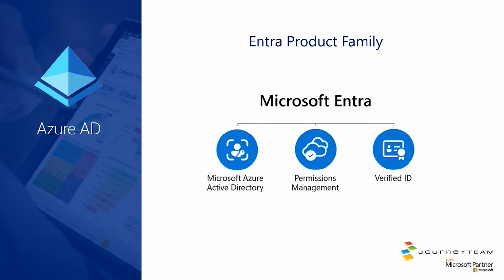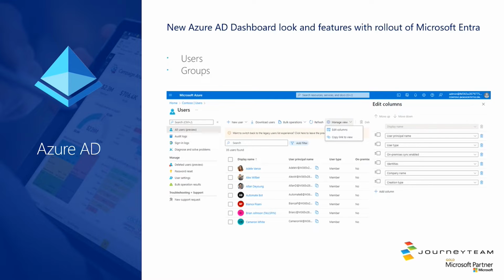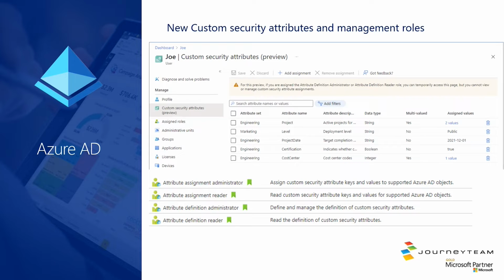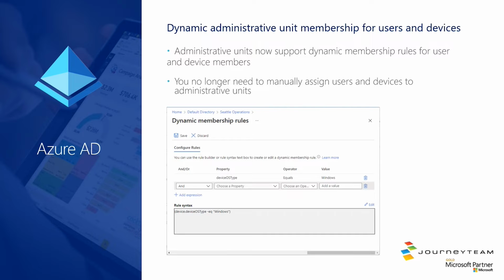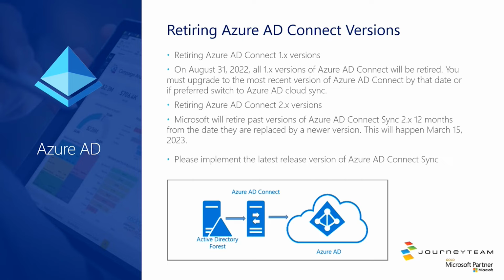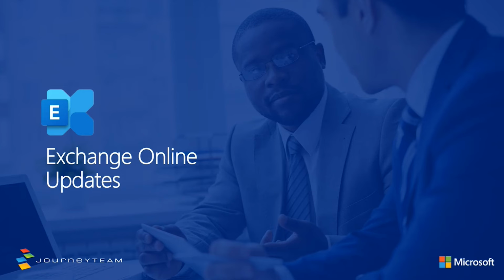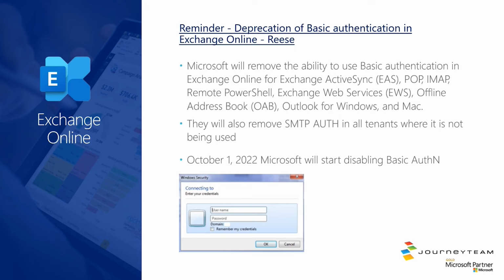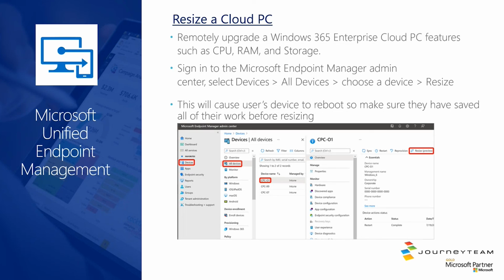Microsoft Cloud, Azure, and Security Updates 2022 | Tech Insider Update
Learn 2022 updates for Microsoft's security platforms and best practices.

JourneyTEAM is dedicated to helping customers achieve a competitive advantage by identifying the best solutions and services that accommodate their business needs. JourneyTEAM provides consultation, training, and implementation in the United States, developing and deploying connected business technology solutions that help leading global companies across several industries, including Finance, Manufacturing, and Healthcare get to market faster and achieve continued success.